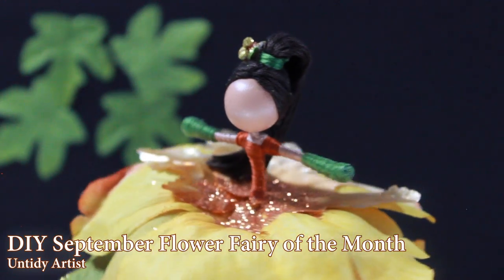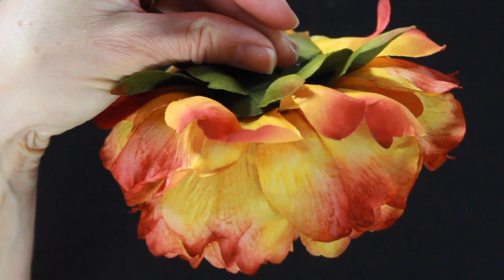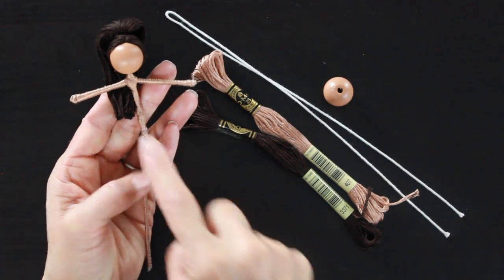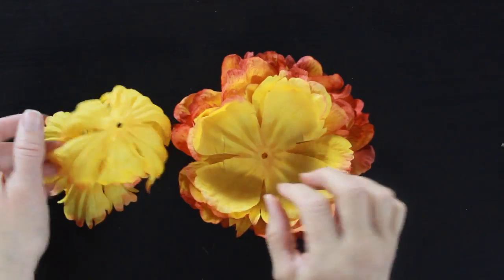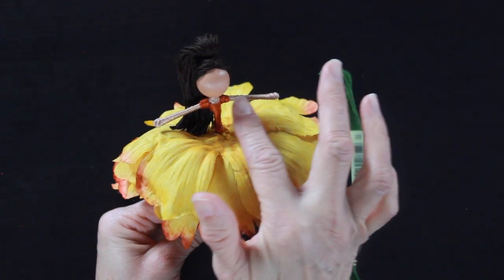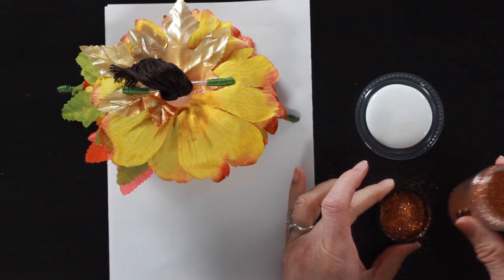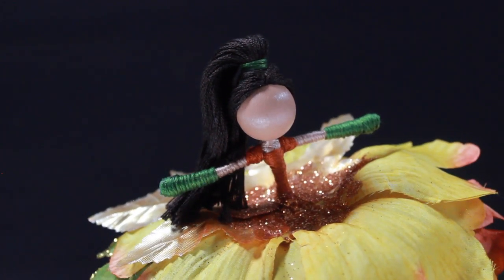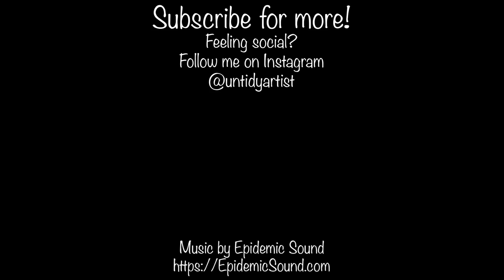How To Make a Flower Fairy Doll | September Flower Fairy of the Month | DIY Doll Making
Flower Fairy of the Month for September. Step-by-step DIY instructions on how to make this doll. It's Fall y'all! The colors of the beautiful changing leaves was the inspiration for this Fairy. This is part of my Fairy of the Month Series. Be sure to check out the flower fairies in this series.
New to making flower fairy dolls? Welcome! Here are some tutorials to get you started.
SUPPLIES USED IN THIS TUTORIAL

Embroidery Floss for skin and hair -
•TYPE II / TYPE III DOLL (white, fair / medium white to olive)

•FLORAL WIRE
Amazon

•GLUE GUN
Amazon